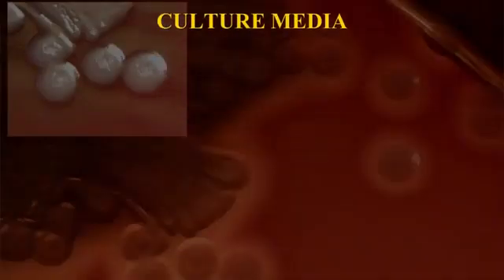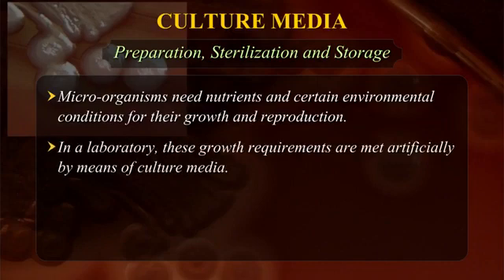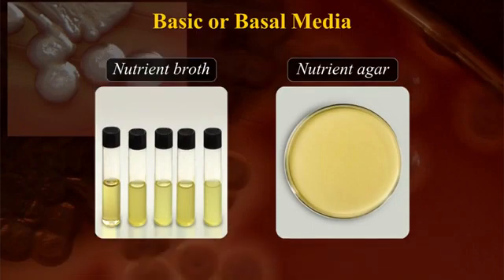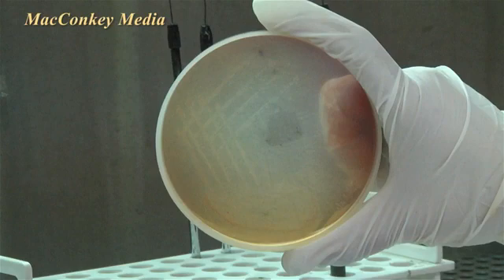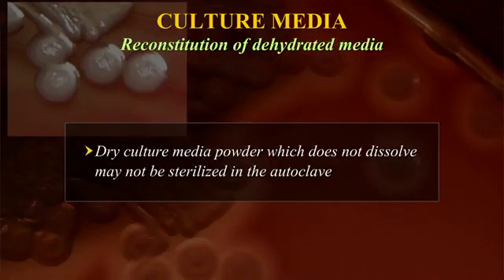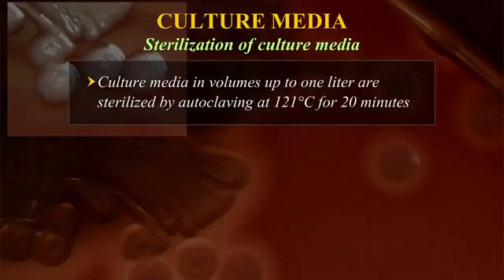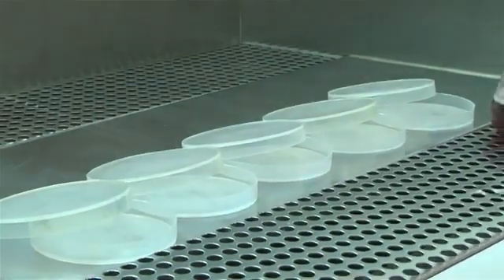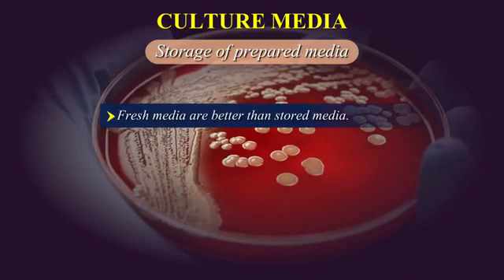|culture media preparstion storage|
to emphasize the ability to preparstion culture media